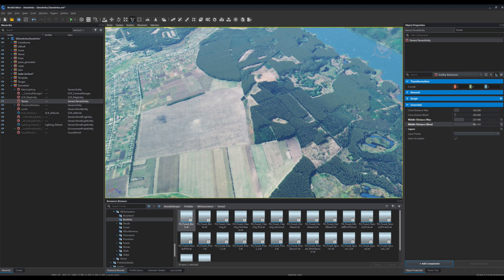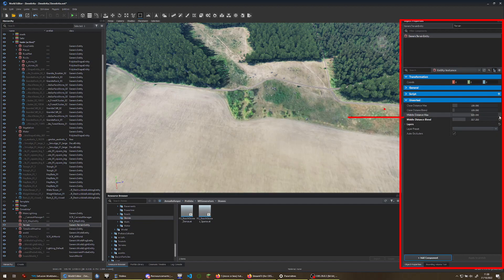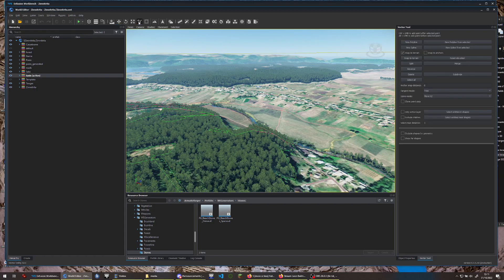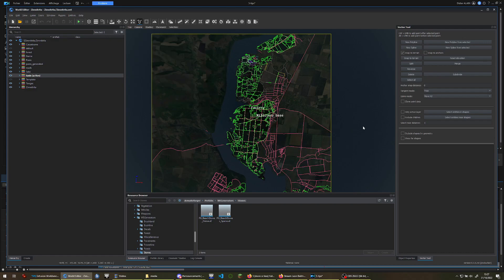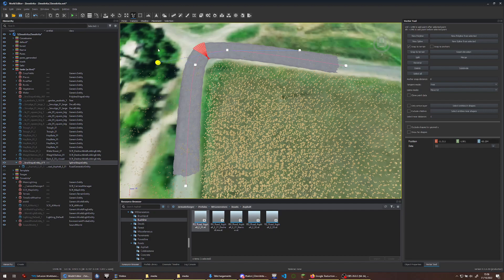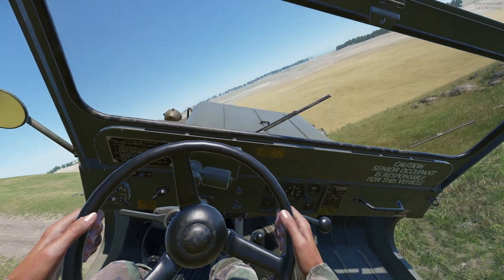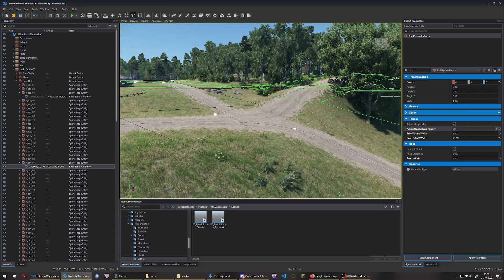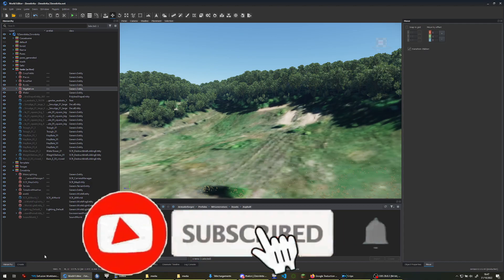5 (more or less) hidden World Editor features every terrain creator should know.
In this video, I show you some features that make terrain creation much easier.

||-- Soundtrack by the famous Bohemia Sound Designer LAXEmann (with permission) --||

00:00 Intro
00:29 Sattelite map blending
01:28 A very cool top view
02:45 Master the power of splines
04:02 Crossroads that don't get you offroad
05:03 Don't make your mouse wheel rock'n'roll